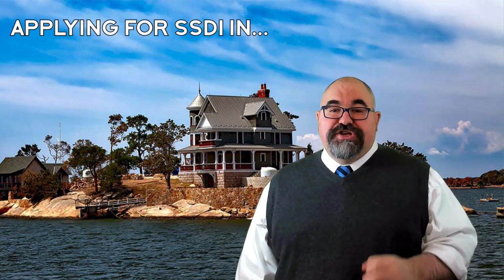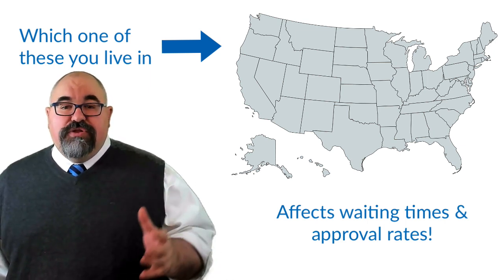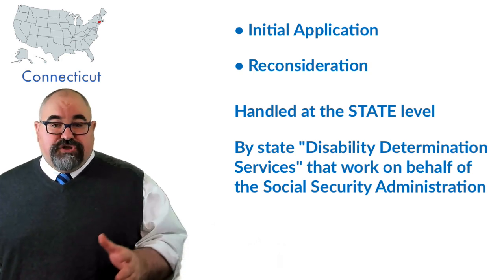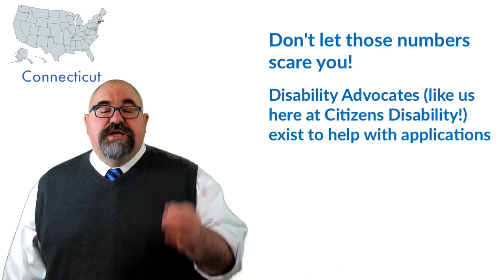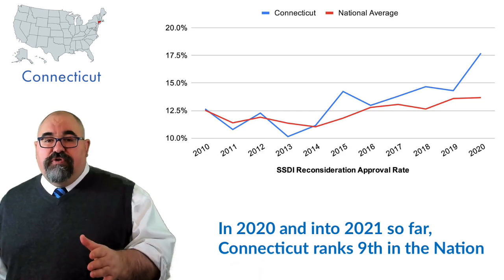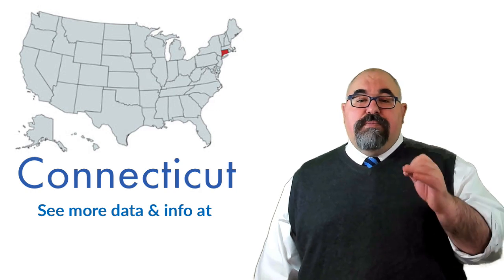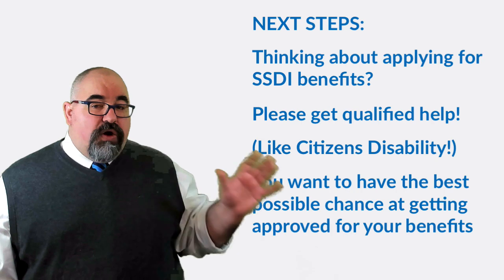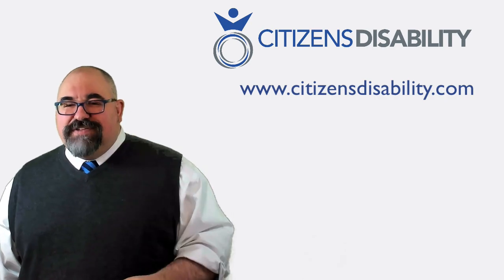Applying for SSDI Benefits in Connecticut - Updated for 2021 | Citizens Disability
UPDATED FOR 2021! Applying for Social Security Disability Insurance (SSDI) benefits is different in every state. Each state has its own approval rates and waiting times, at each step of the process. If you're interested in applying for Disability Benefits in Connecticut, this video will give you the facts you need to know. We cover Initial Application, Reconsideration, and The Hearing and explain what the data for Connecticut means for SSDI disability benefits applicants.

(Content in this video is current as of February 2021)